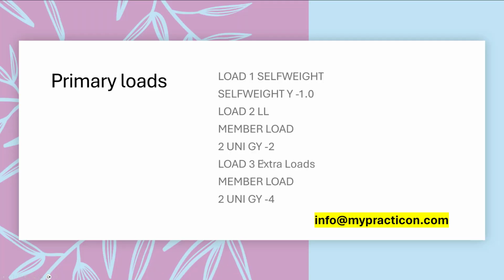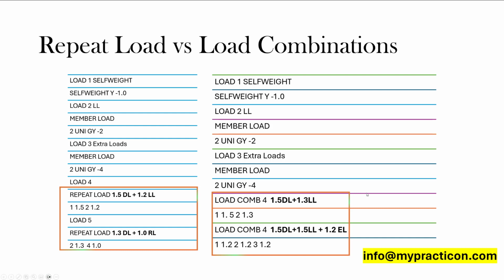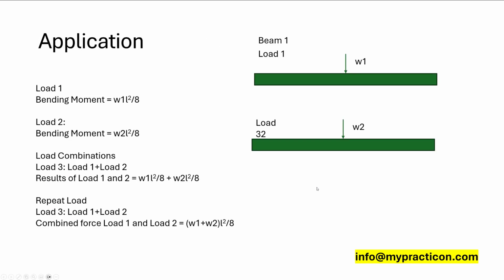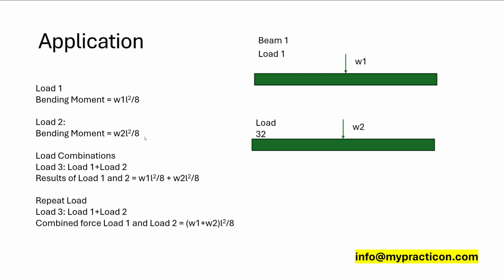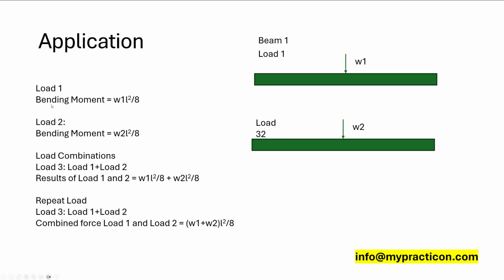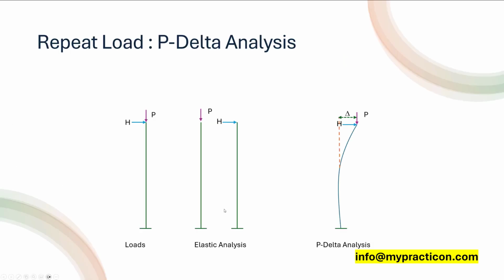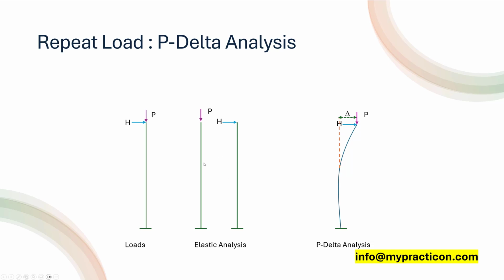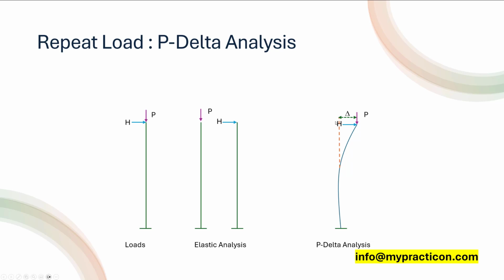REPEAT LOAD | LOAD COMBINATION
application of repeat load and load combination in STAAR